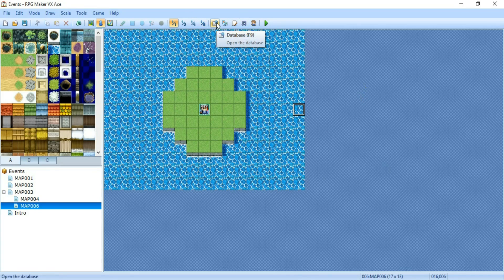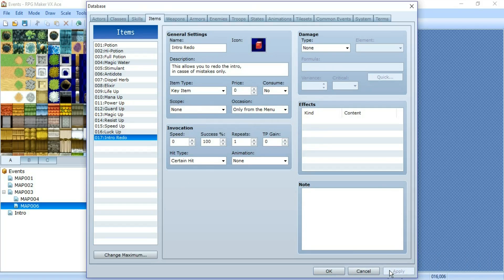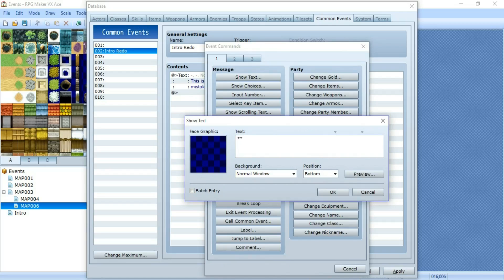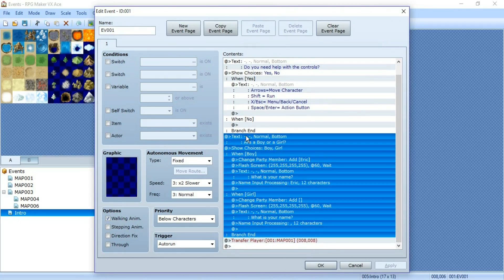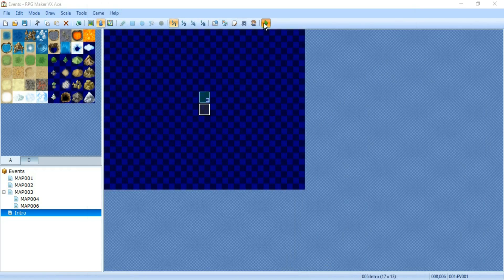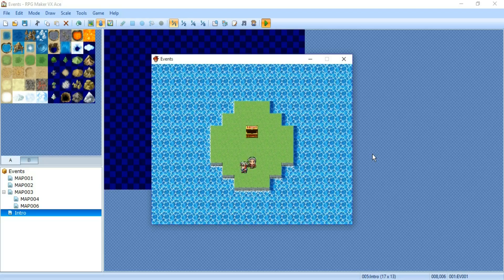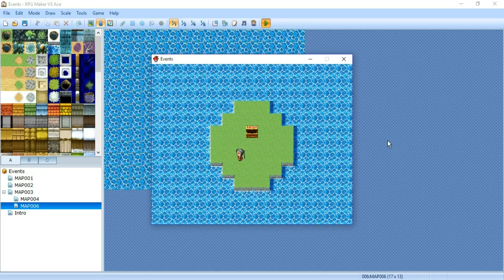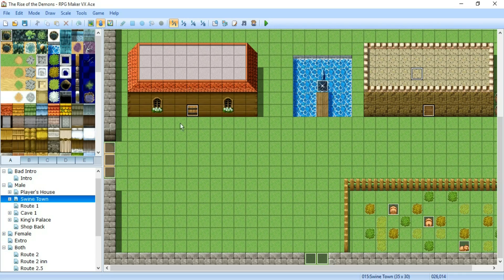RPG Maker VX Ace Episode 7 Key Item Events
Let's make an item that does things.

RPG Maker MV is coming on October 23 2015